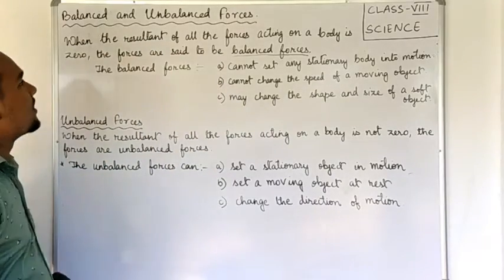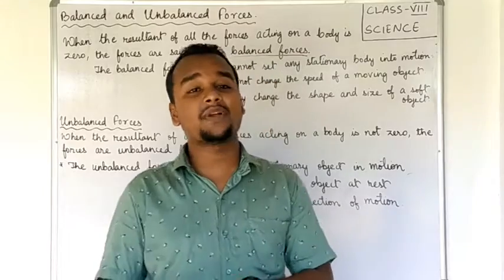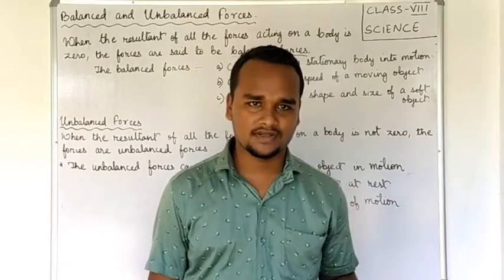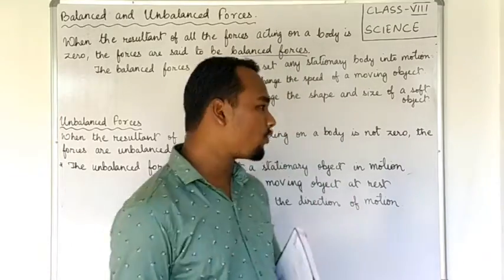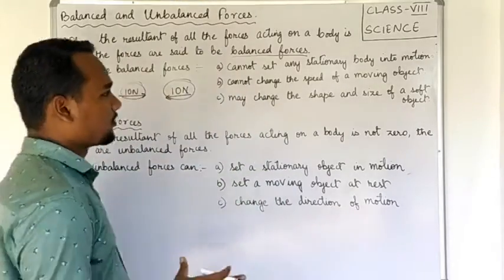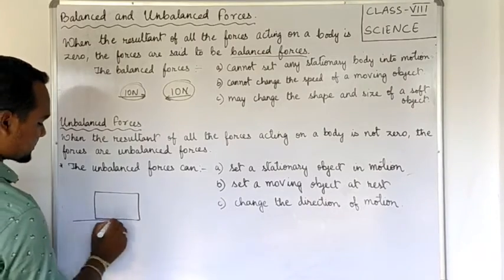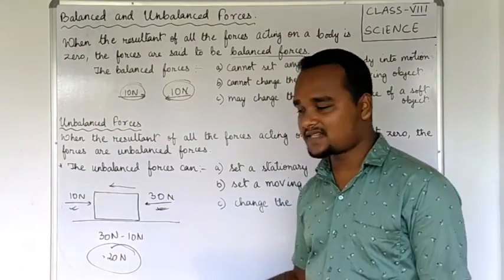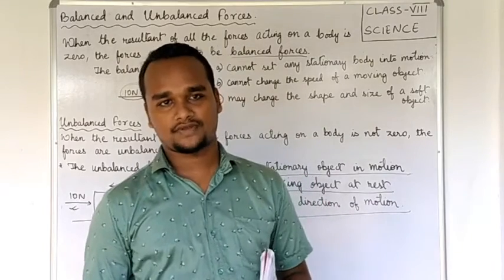Class 8_Science